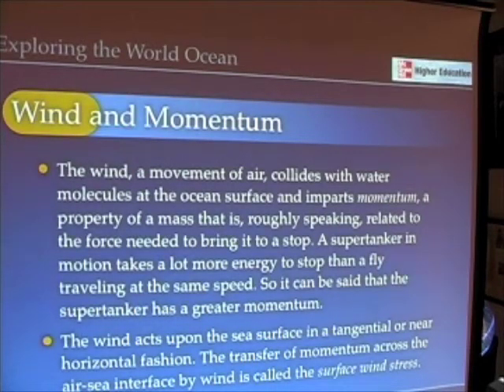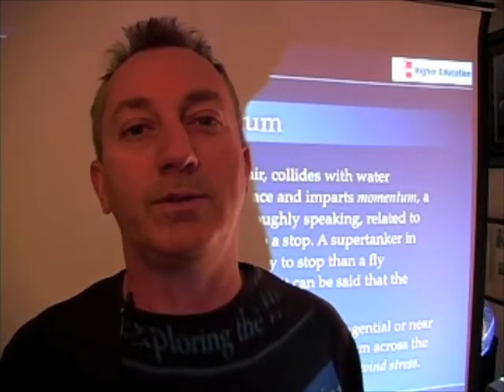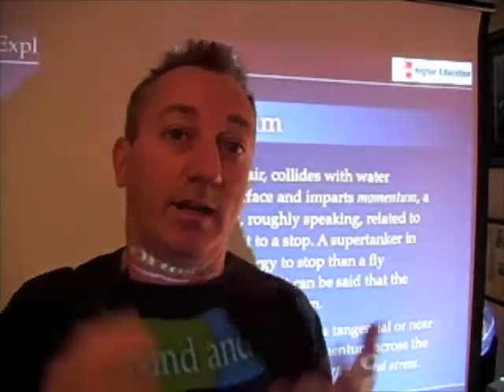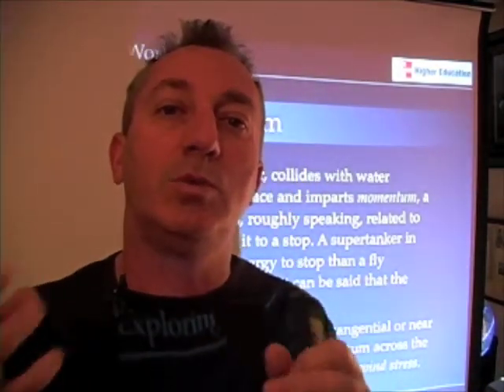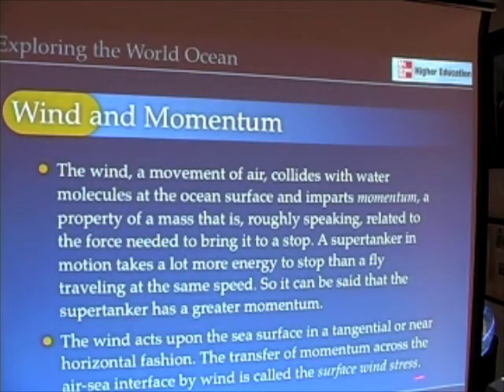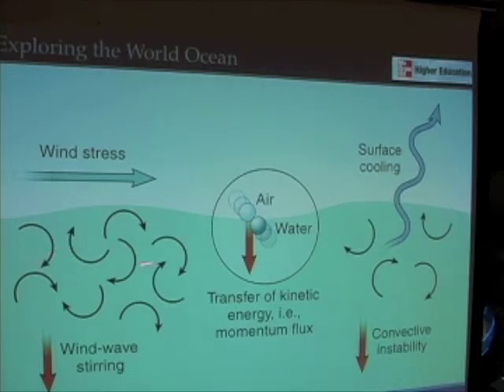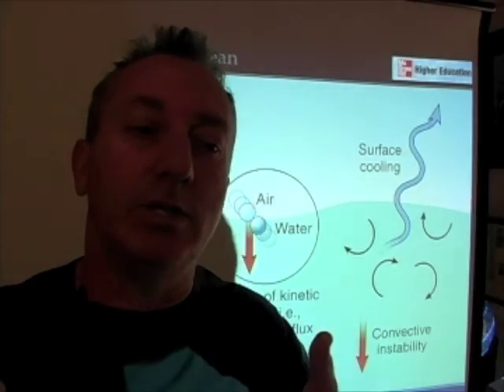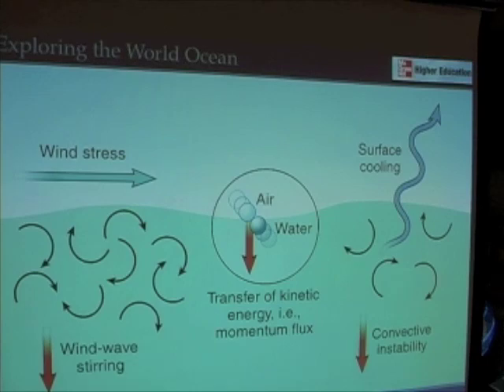Ocean & Atmosphere - Winds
In this segment, we explore the energetic inputs of winds to the world ocean.